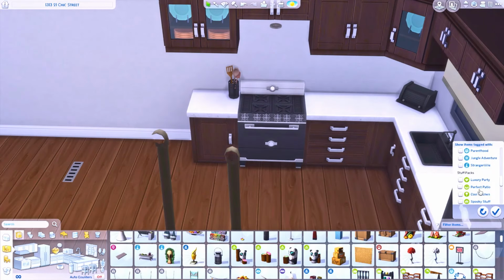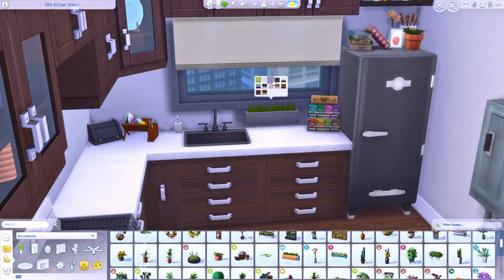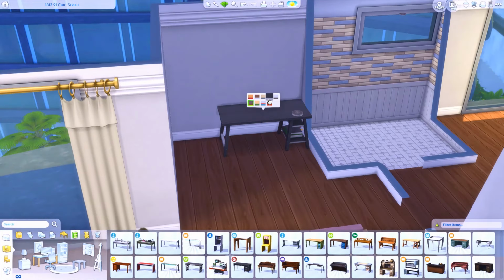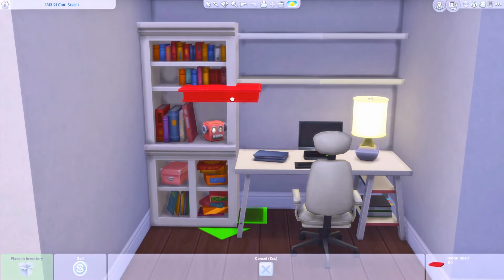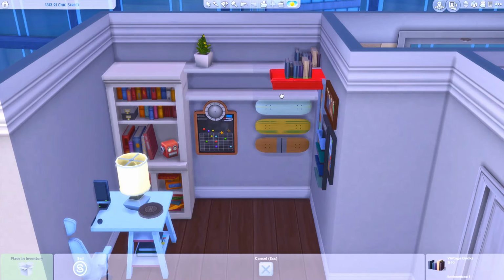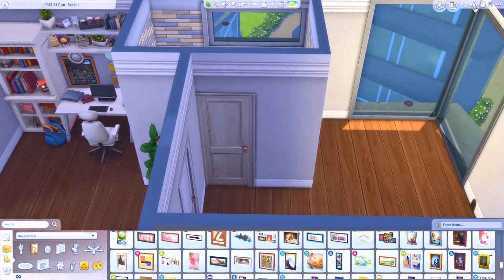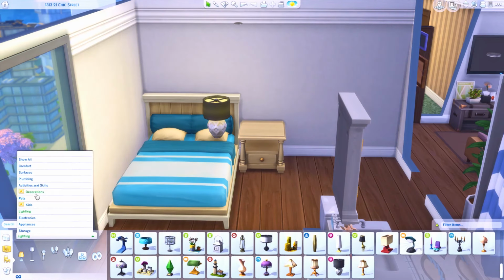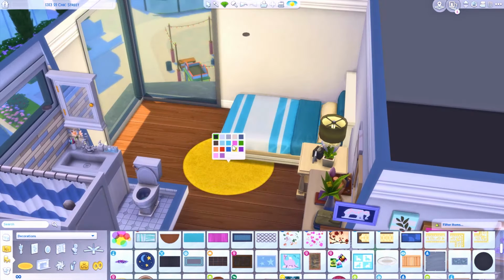STUDENT APARTMENT 🎓// THE SIMS 4 SPEED BUILD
- Open Me -

• Build Details •
-Student Apartment
-1 Bedroom, 1 Bathroom
-Price - §42,268
-Located - San Myshuno

• Packs Used •
-Island Living
-Get Famous
-Seasons
-Cats and Dogs
-City Living
-Get Together
-Get To Work
-Jungle Adventure
-Parenthood
-Dine Out
-Spa Day
-Laundry Day
-Backyard Stuff

Music Used -